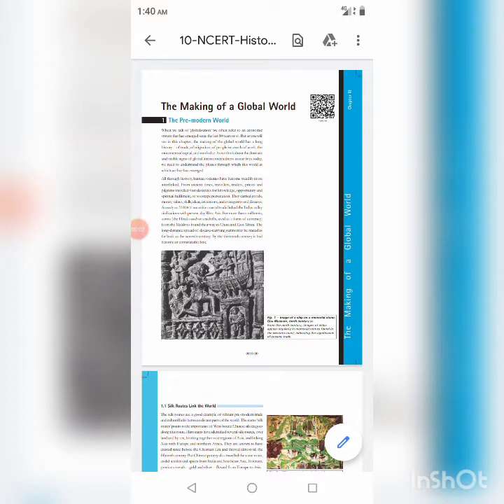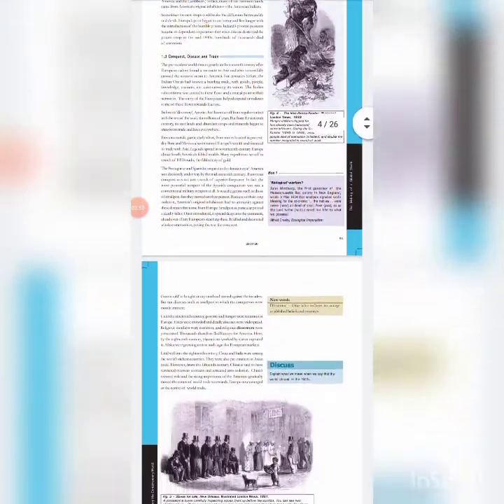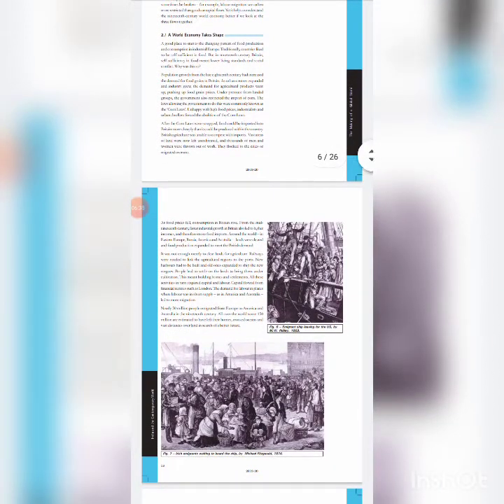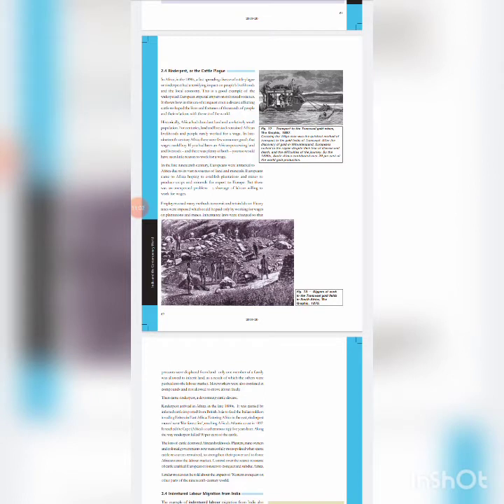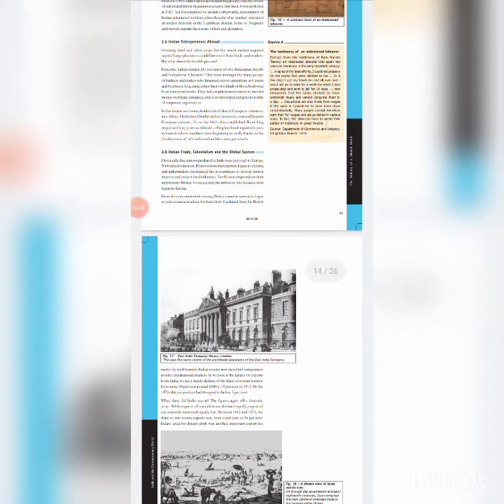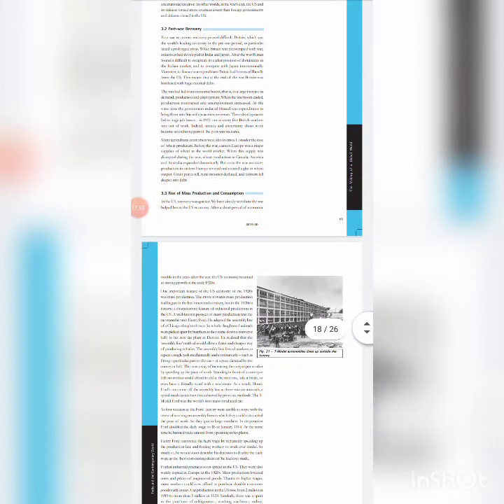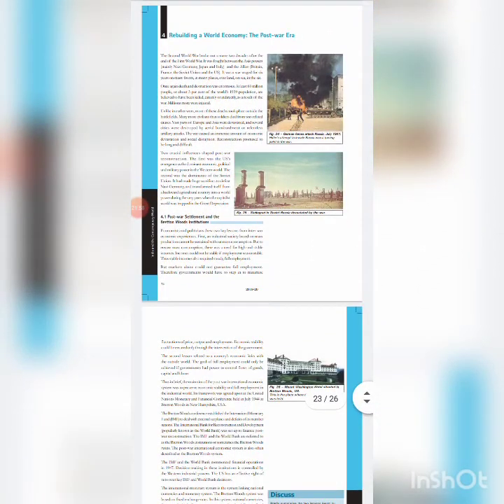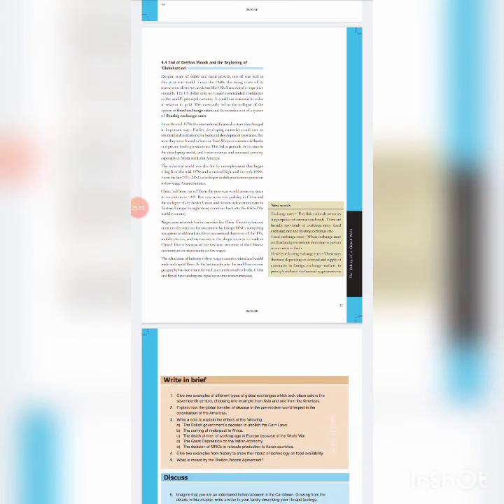Class 10 Social Science (History)Ch 3 The Making of Global World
In this video student are able to understand about the Making of Global World